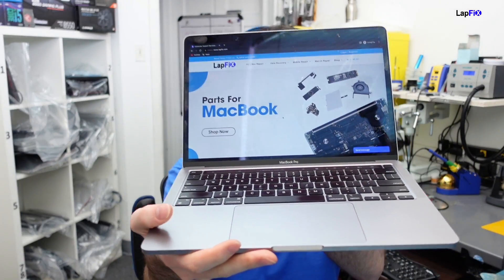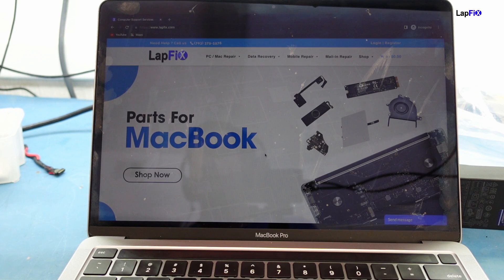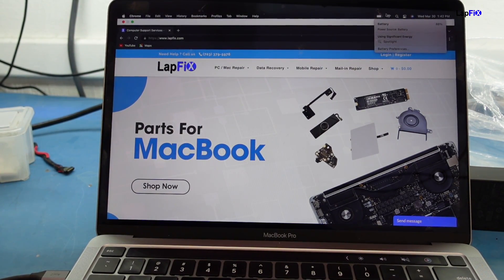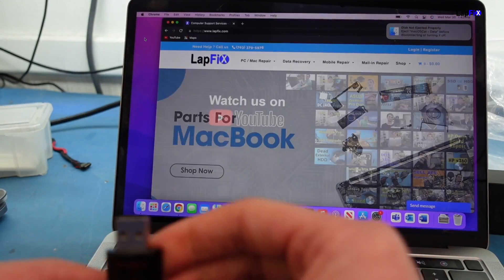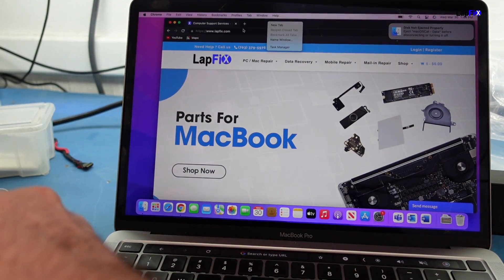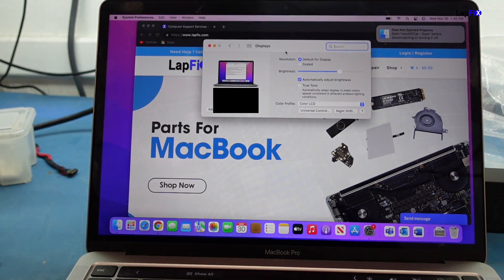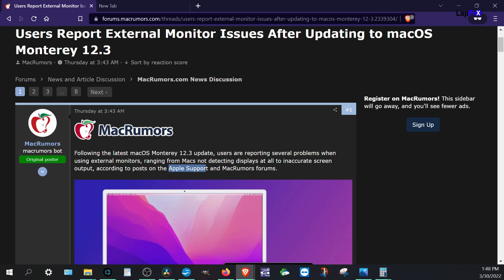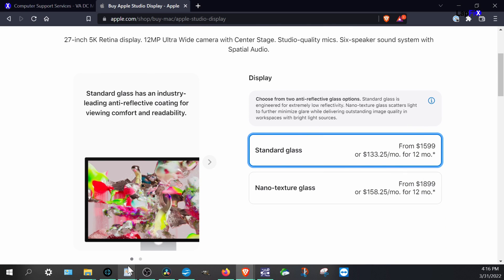MacBook M1 Not Detecting External Monitor after macOS Monterey Update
Hey everyone, today we are going to be looking at a MacBook M1 Not Detecting External Monitor after macOS Monterey Update  12.3